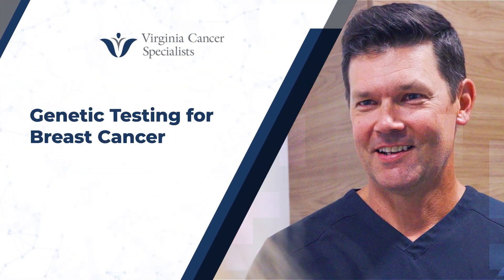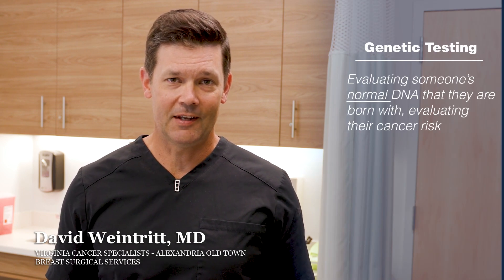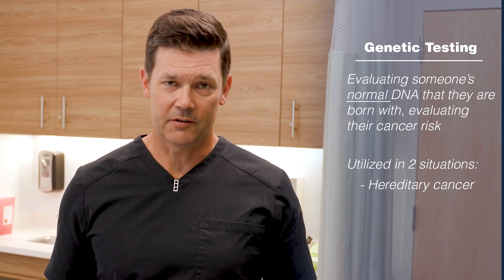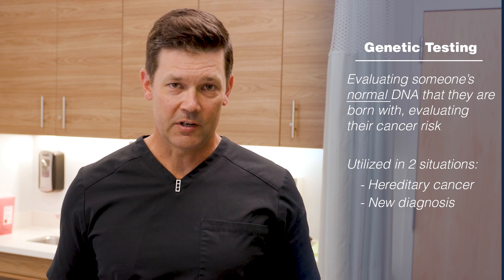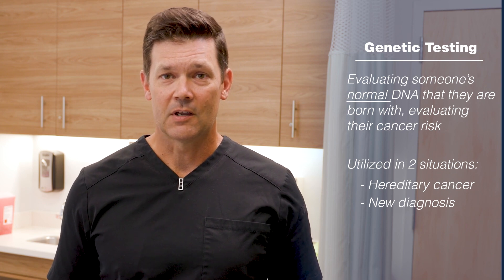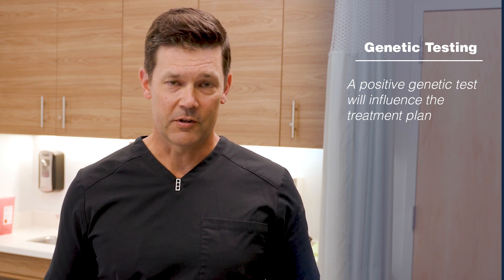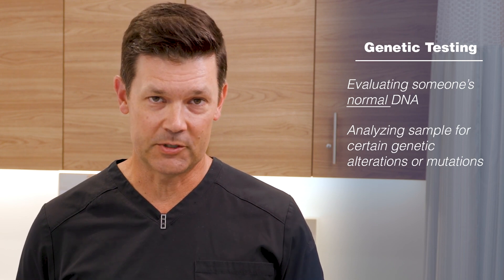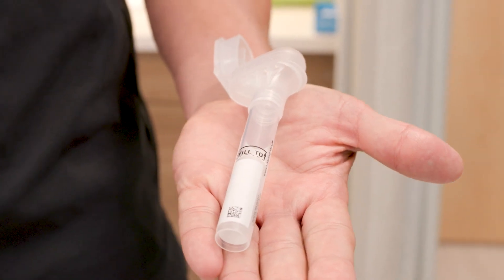What is Genetic Testing for Breast Cancer - Virginia Cancer Specialists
Understanding Your Risk for Breast Cancer: The Benefits of Genetic Testing. Dr. David Weintritt, breast surgeon at Virginia Cancer Specialists, emphasizes the significance of genetic testing in breast cancer treatment. Genetic testing evaluates a patient's normal DNA to see if they carry any characteristics or traits that could increase their risk of cancer. This can be utilized for patients with a family history of breast or hereditary cancers, or for those with a new cancer diagnosis. While the majority may not exhibit mutations, genetic testing is crucial as it can profoundly impact the treatment plan, influencing both surgical and medical interventions.

Genetic test involves analyzing a patient's normal DNA for genetic alterations, obtained through saliva or blood samples. Dr. Weintritt underscores the simplicity and importance of genetic testing in providing comprehensive information about cancer risk. The video highlights the efficient process, with results typically available within two to three weeks. The focus on genetic counseling and in-office testing ensures prompt access to vital information for patients. Stay informed about the importance of genetic testing in breast cancer care and treatment decisions.